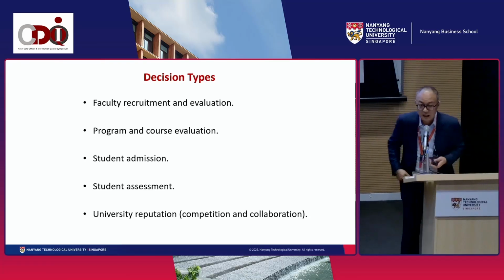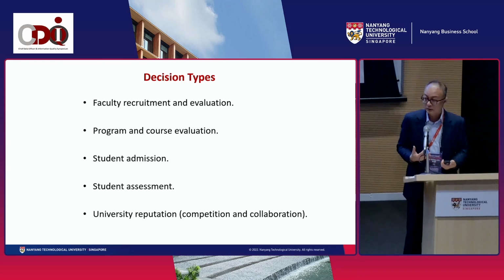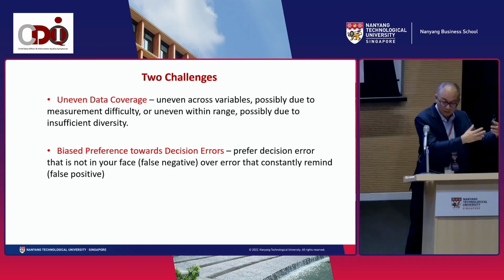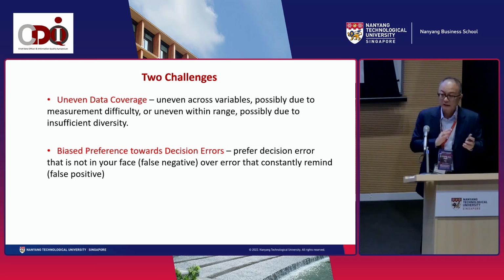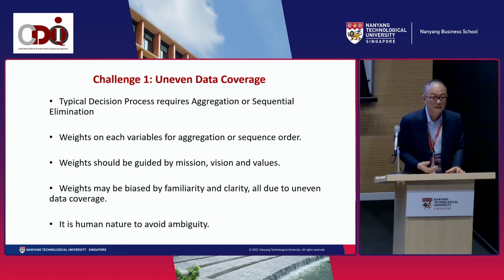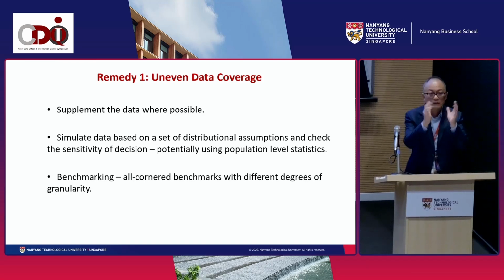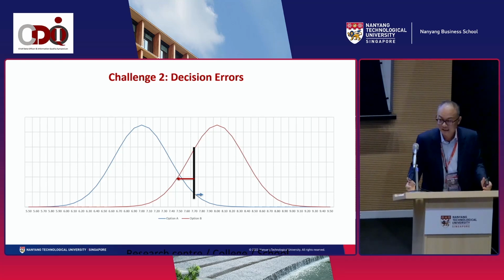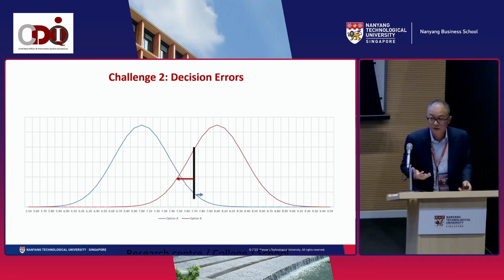CDOIQ 2024 Data-driven decision making in education sector by Dr Chong Juin Kuan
Dr Chong Juin Kuan, CDO, NTU

University is a platform for creating knowledge and disseminating knowledge. For this platform to thrive, we need the best minds to interact on the platform: best minds to create knowledge (the researchers), best minds to impart knowledge (the educators) and the best mind to absorb knowledge (the students). The platform needs to provide timely and accurate feedback to the educators and the students to ensure effective knowledge dissemination. The researchers need timely and accurate feedback to ensure efficient knowledge creation. And finally the administrators of the platform also need timely and accurate feedback to ensure the right infrastructure is provided for the interactions to flourish. Timeliness and accuracy of feedbacks and coordination of feedbacks pose challenges, but also opportunities to achieve greater excellence.